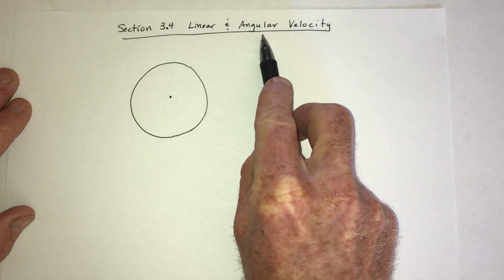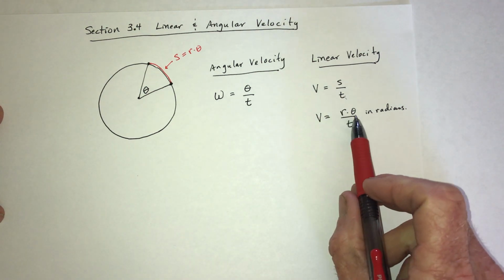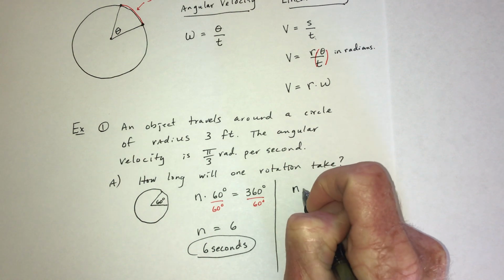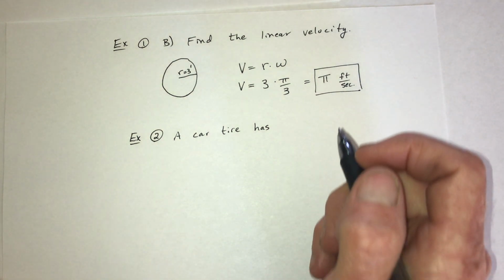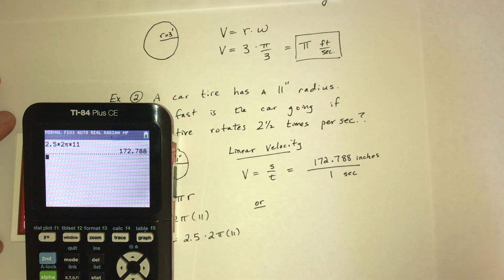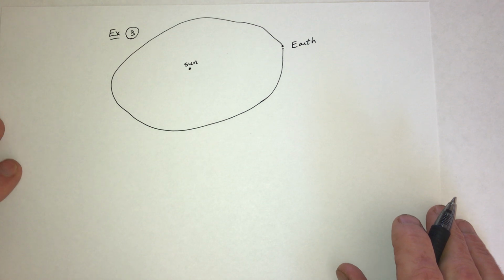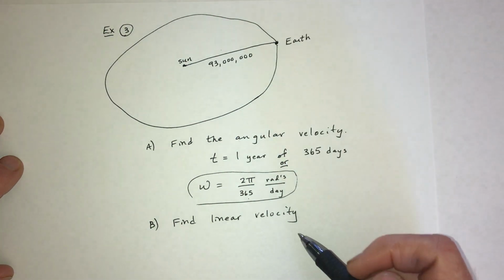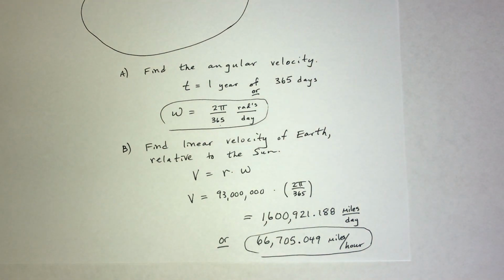Math 24 Section 3.4 Video Lecture